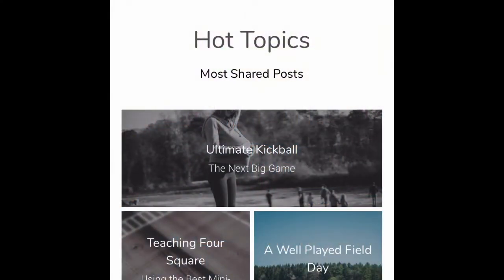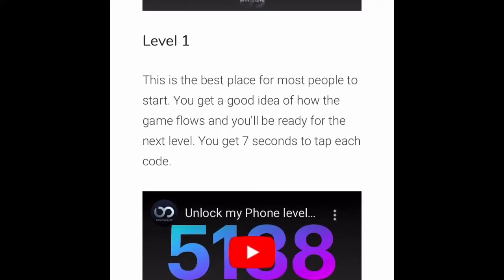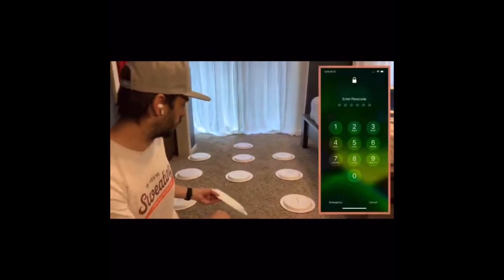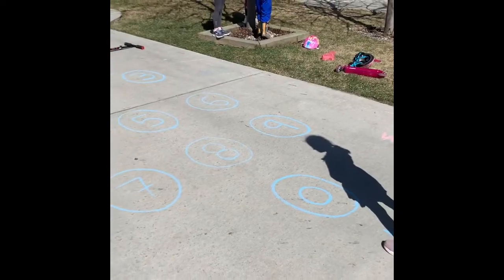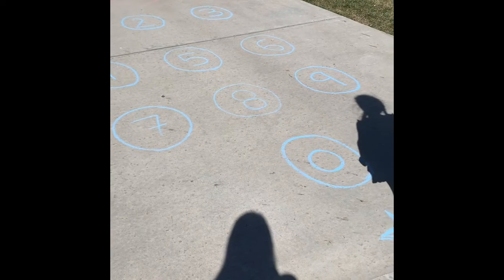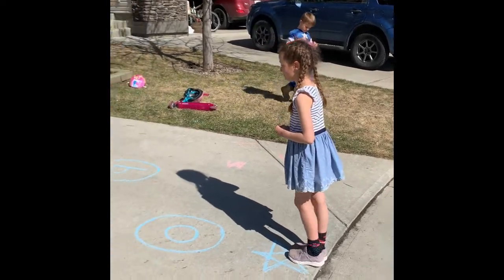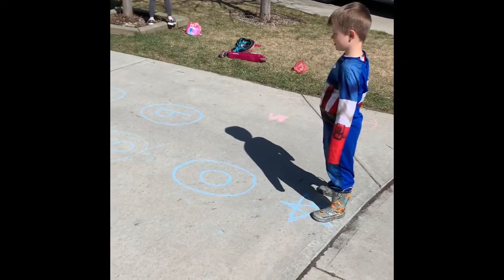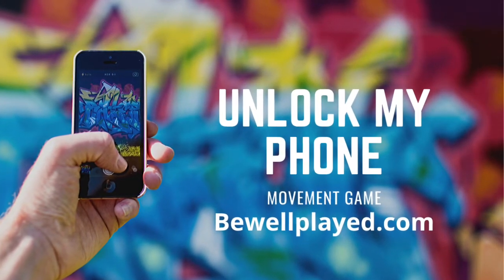LCI PE Unlock My Phone Game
A fun game you can play indoors or outdoors. Many variations and for all age levels